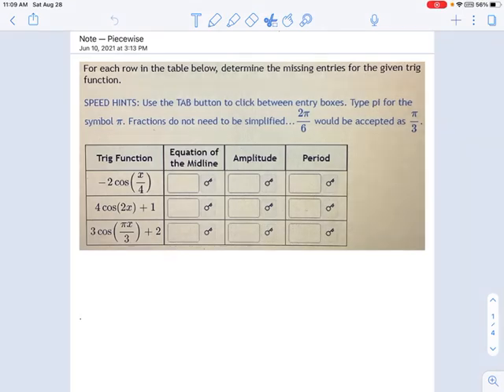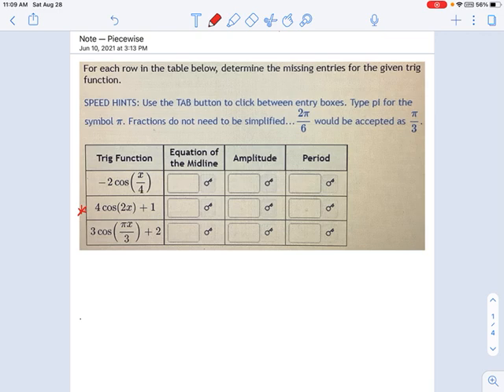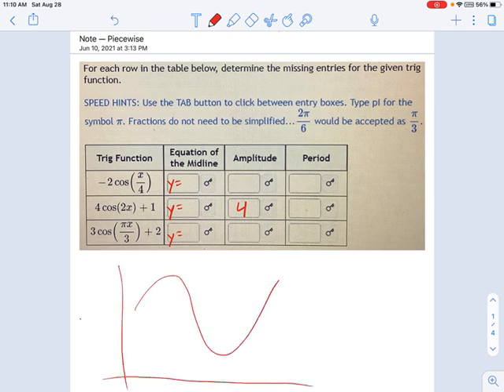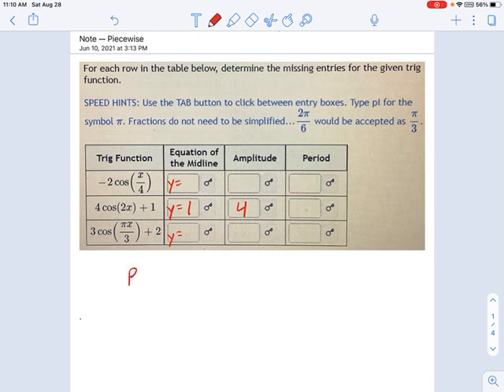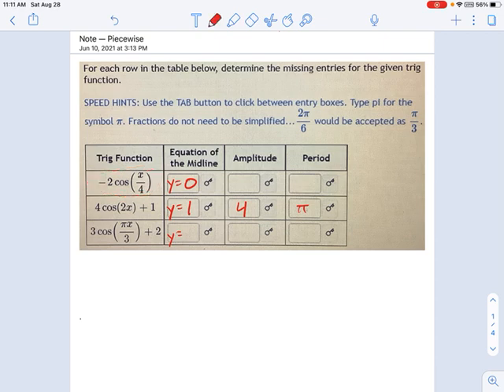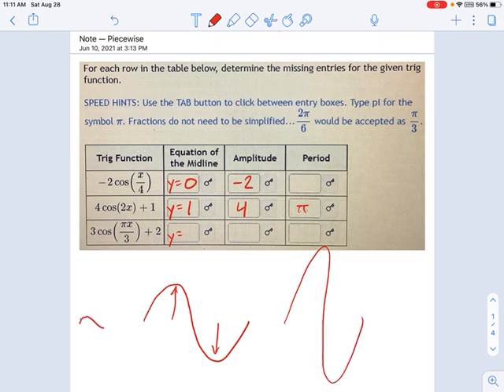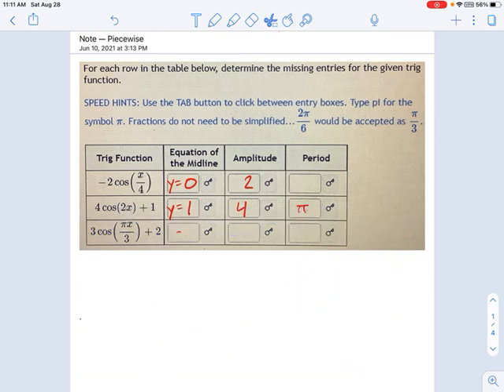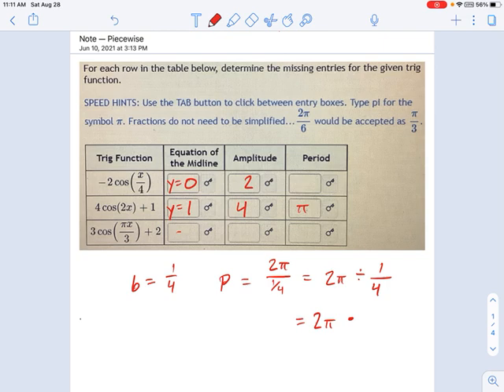SM3.08.13 -- Trigonometry Features from an Equation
Murphy Math -- Find key features of sinusoidal trig functions Sine and Cosine using function equation, no graphing required.